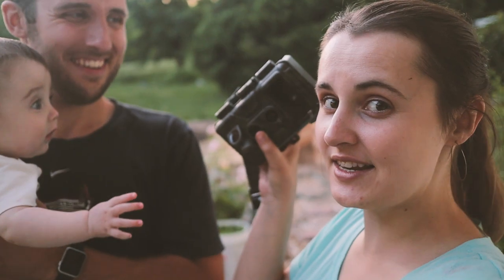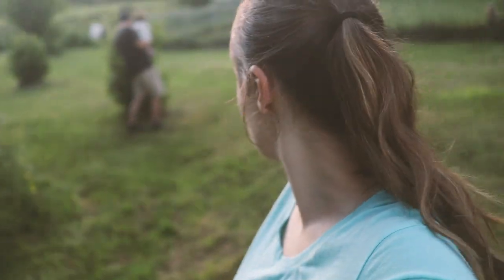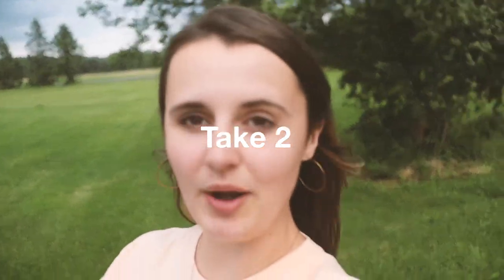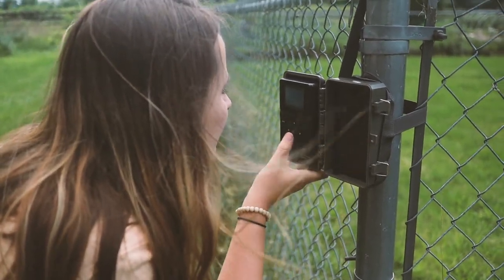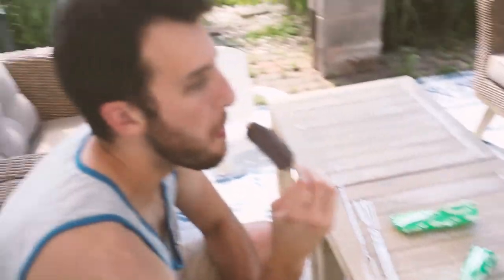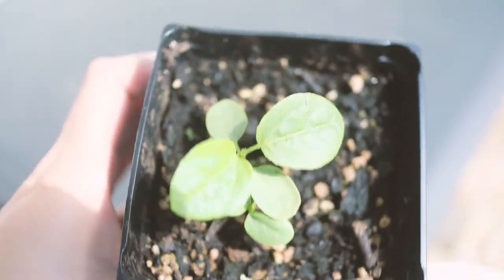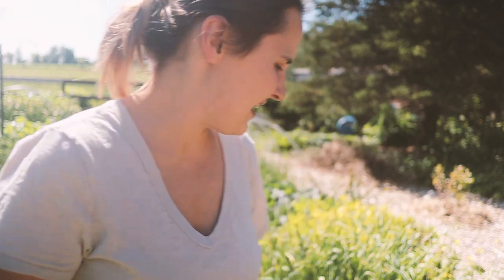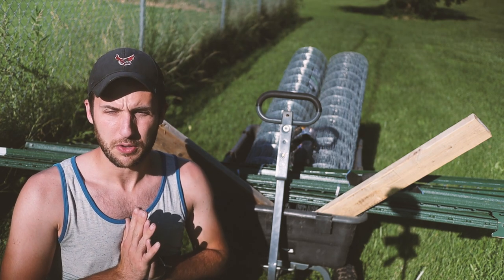This Could Destroy the Garden.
We have some new visitors in the garden and they are destructive! It's time for us to do something about it.